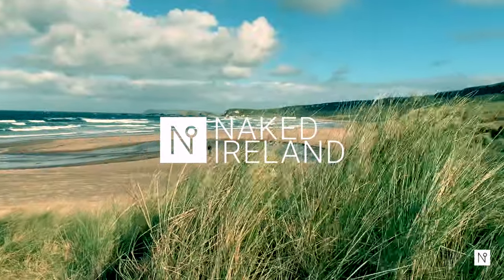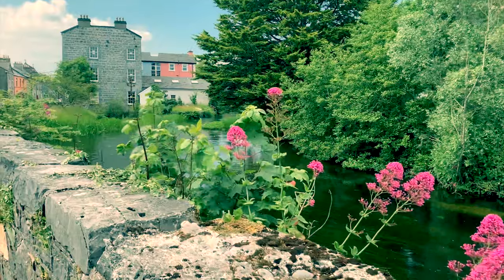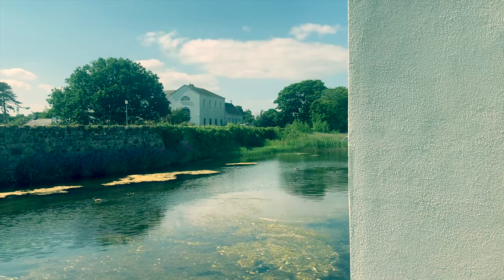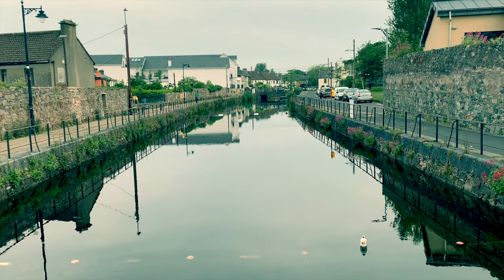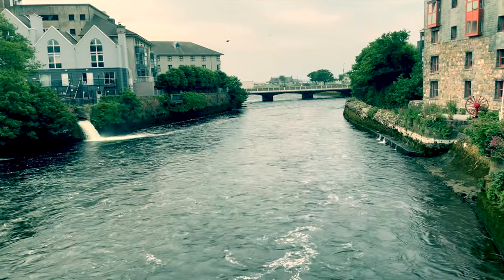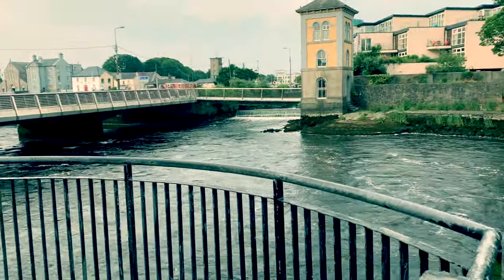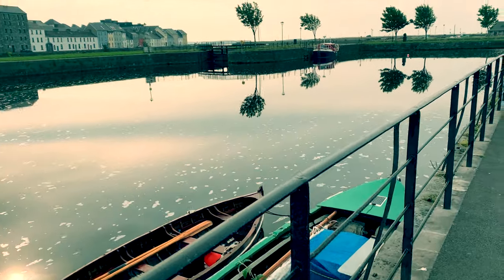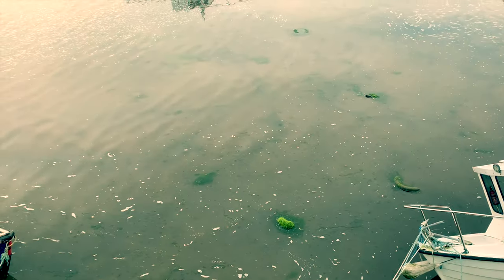Ever wanted to visit beautiful Galway the Venice of the west of Ireland?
Beautiful as Galway city is, it wouldn’t be anything without its waterways. The network of rivers and canals that pass under bridges and weave around the streets of the city lend the place its picturesque character. In that sense I guess it could be called a kind of Venice of the West of Ireland.

These waterways also fulfilled an important industrial function in that they  originally powered several mills as the water passed seaward. Many of these old structures, while unused as mills today, are still standing and even preserved and functioning in another capacity.

Fishing is an obvious pastime in Galway.

We visit the Eglington Canal and the Parkavera lock. It was built between 1850 and 1852 to connect Lough Corrib to Galway Bay and therefore to allow transportation of merchandise in each direction. On its way towards the sea it passes the campus of Galway University . The construction of this canal allowed much needed employment during the period of the famine in Ireland 1845 – 1852.

You will have seen this on our Galway university video

There are also many natural rivers that are connected into this man made waterway. Some of these rivers are the Gaol, the St Clare, Parkavera and the Madeira.

The Corrib is the main river of Galway but, as far as rivers go, it quite short at only 6kms long. However, it is the fastest river in Ireland after the Shannon.

We also see the fisheries tower just as the Corrib flows under Wolf Tone Bridge and out into Galway Bay.

The canals and waterways seem to connect the new to the old.

We then visit the canal basin. From here you can walk right around the coastline through the area known as the claddagh and past Southpark to the town of Salthill, a holiday destination in its own right.

And you get a beautiful view back at the medieval town from here and across the mouth of the river to the nicely painted houses on the other side.

Galway has been a fishing port as long as the settlement has existed. In the days when transport over land was difficult, Galway drew its wealth from the sea, from fishing and trading. International trading – with France, Spain and even the West Indies.

A specific sail boat called a Galway Hooker is what this stretch of water was once known for. There were once a fleet of 100 vessels in the Chaddagh area.